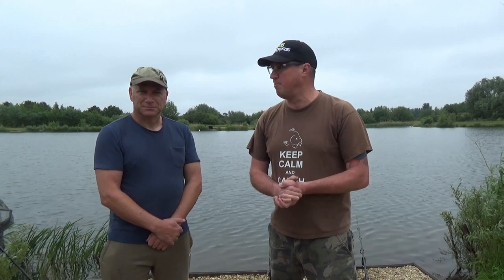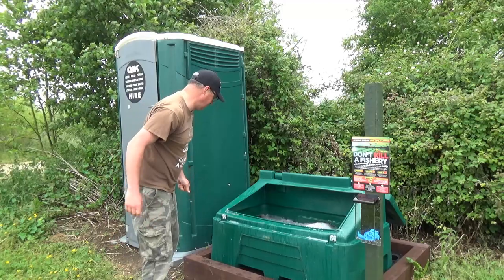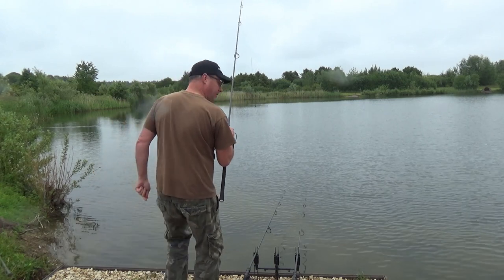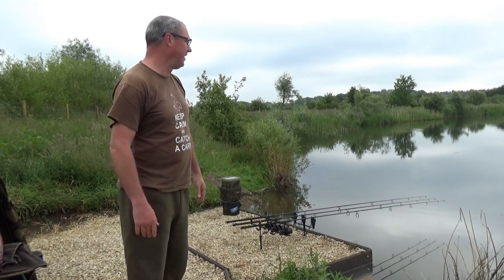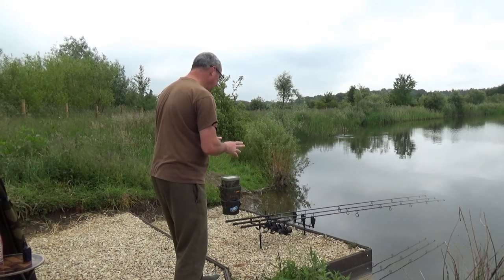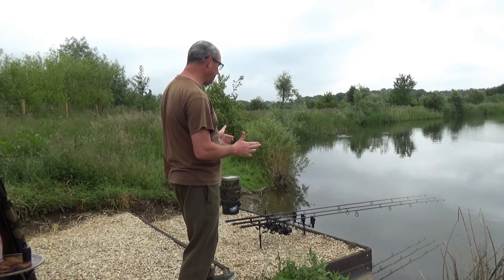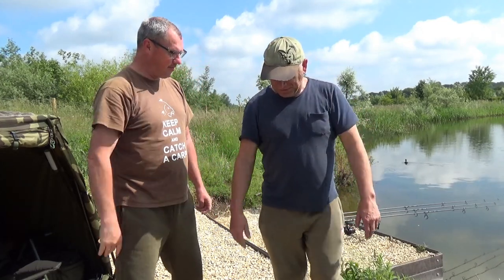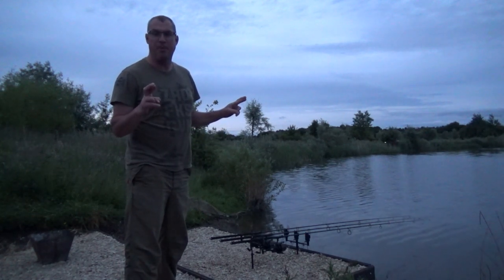262 Tar Farm Lakes, Linear Fisheries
For this video I've teamed up once again with my mate Wayne and we're on one of the new lakes of the new day ticket complex -  Tar Farm!! We're on lake 7 and I'm fishing for 71hrs and Wayne is on for 47 hrs!  We was hoping with it being new opened less than a week before we turned up it would be like shooting fish in a barrel, unfortunately it turned out to be trickier than we thought and both blanked. But its a lovely new complex and 100% will be back again to try another time!!